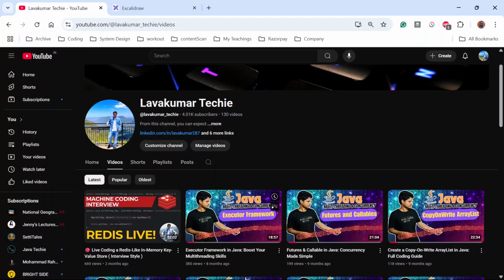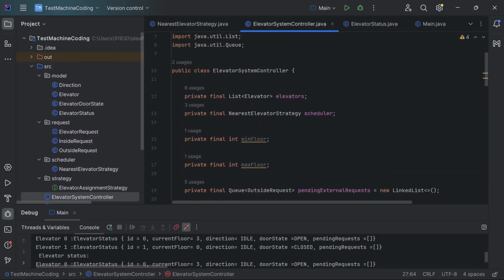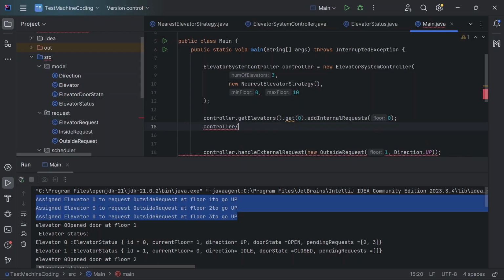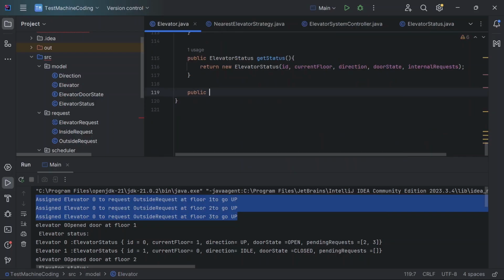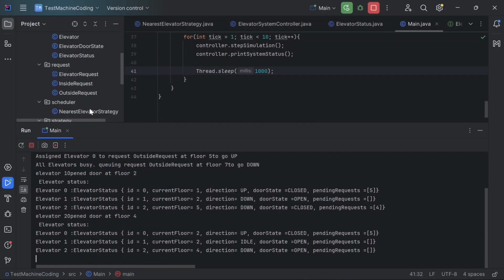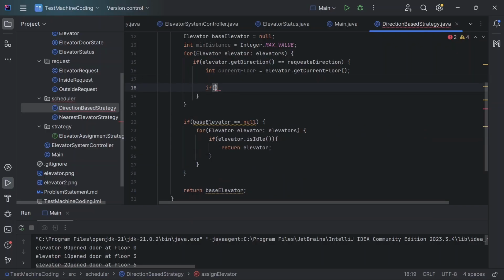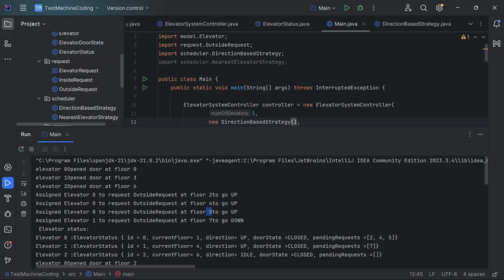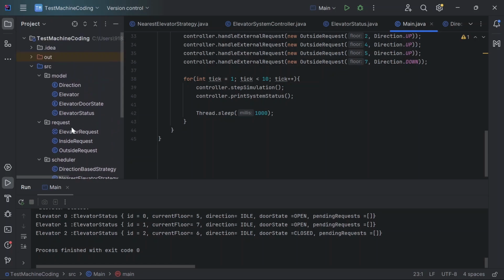PART 2: Elevator Low level System Design | Scheduling Strategies | Easy & Detailed | Machine Coding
Part 2 of the Elevator Machine Coding Round series — now with **Strategy Pattern** and real-world optimization logic!

In this video, we enhance the base elevator system by introducing **two scheduler strategies**:
- ✅ NearestElevatorStrategy
- ✅ DirectionalBatchingStrategy (groups same-direction requests)

We walk through how the Strategy Pattern improves flexibility, makes the code testable, and mirrors real-world elevator behavior.

✔️ Strategy Pattern explained
✔️ Intelligent elevator assignment
✔️ Scheduler abstraction and clean interface design
✔️ Simulation comparison of two algorithms

This is a must-watch for anyone aiming to crack machine coding rounds at high-growth startups or product companies.